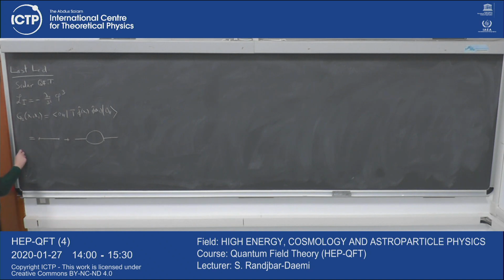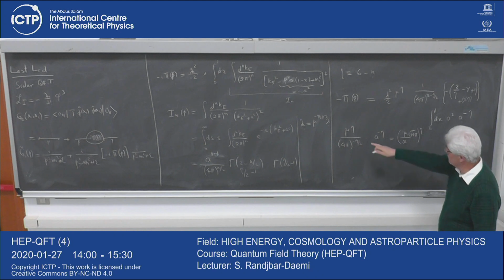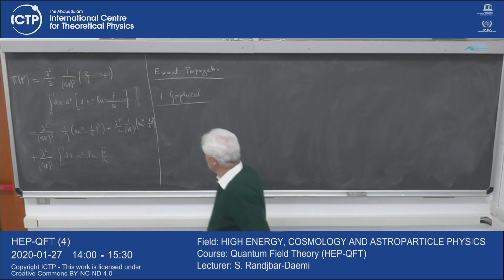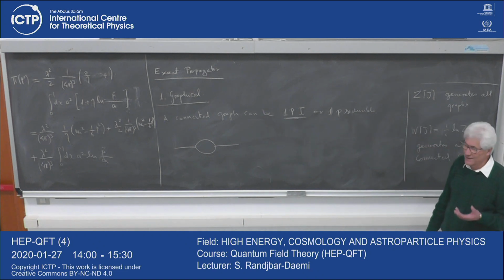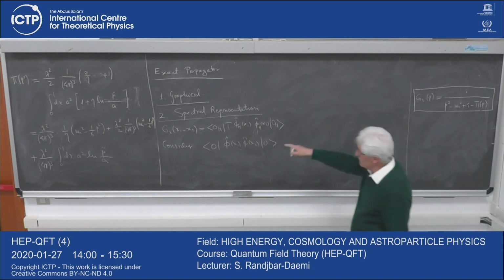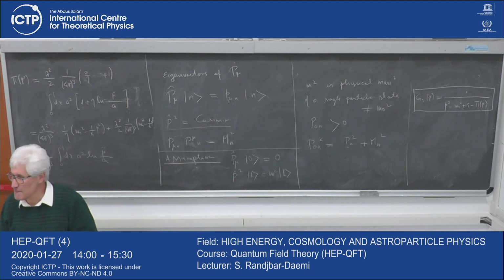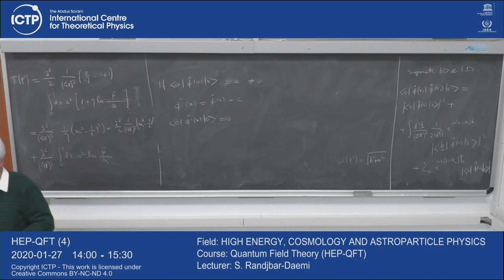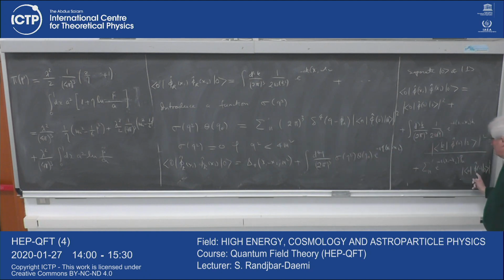Quantum Field Theory - Lecture 4: Divergences of the 2 - point Function - Spectral Representation